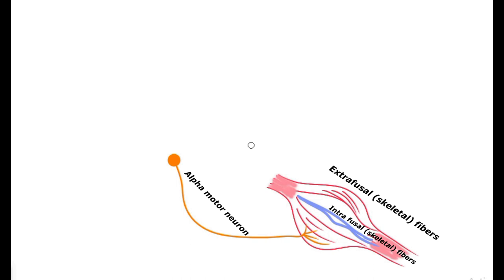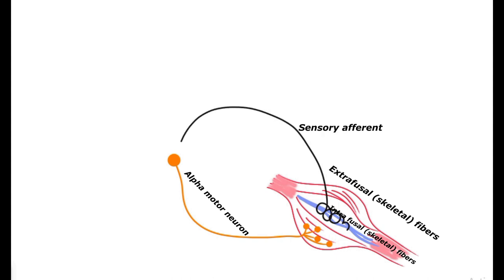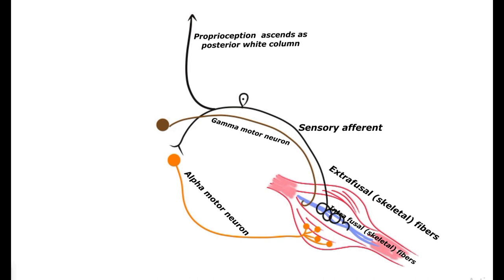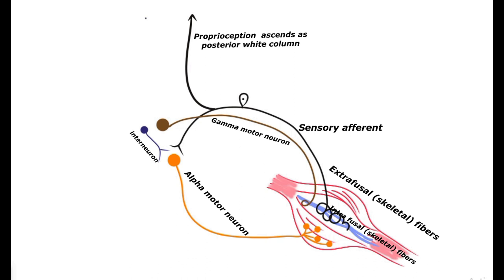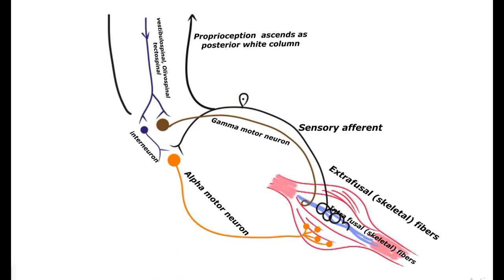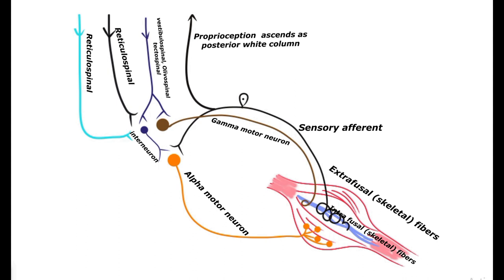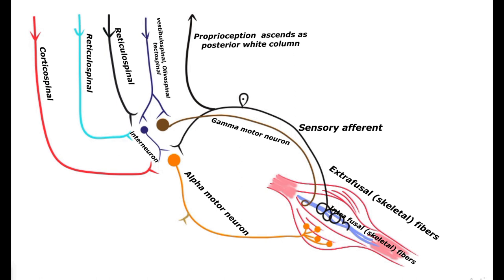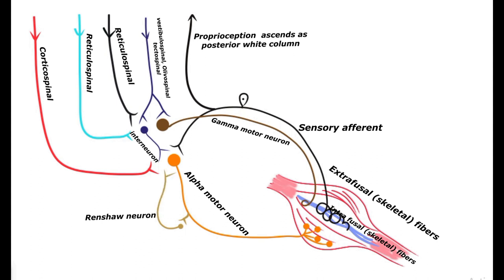Alpha, Gamma Motor neurons as final common pathway from anterior gray horn